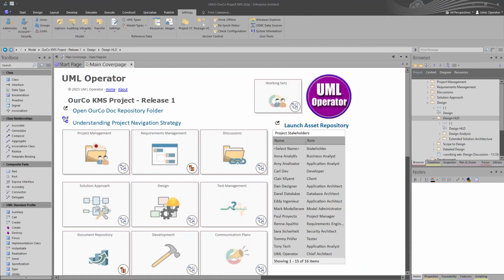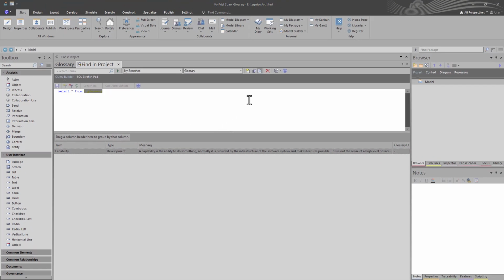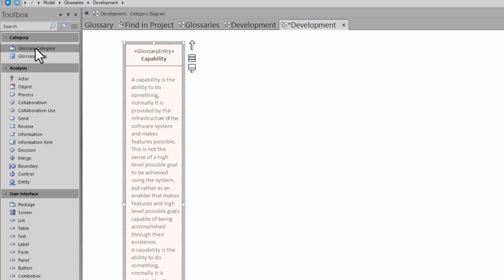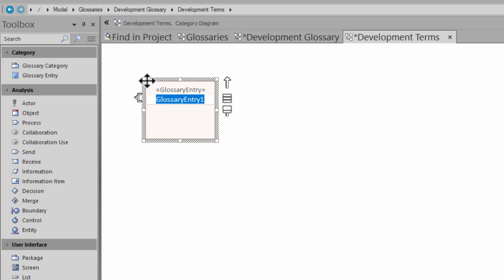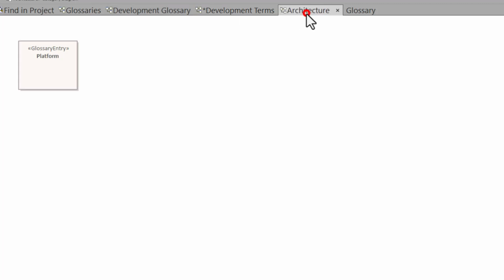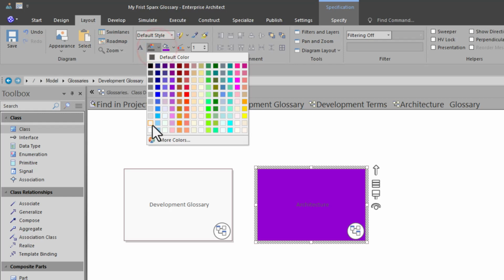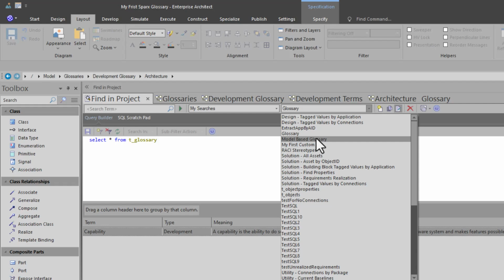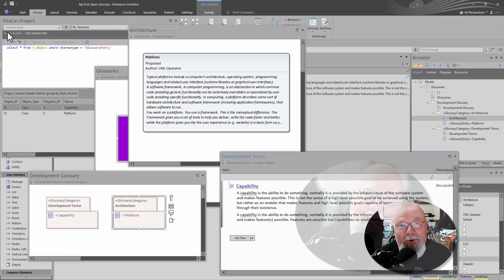My First Sparx EA Glossary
Welcome to “My First Sparx EA Glossary” – the ultimate beginner-friendly guide to mastering glossaries in Sparx Enterprise Architect! In this video, we introduce Sparx EA Glossaries, covering both the Project Glossary and the Model-Based Glossary to help UML modelers, CASE tool users, and stakeholders align on shared definitions and terms from day one.
Whether you're new to UML modeling, advancing your CASE (Computer Aided Software Engineering) skills, or seeking to present your vision through clear visual diagrams, understanding glossary setup in Sparx EA is a key step. Learn how to build a unified language for your models, ensure consistency across teams, and improve communication between analysts, developers, and business stakeholders.
Perfect for beginners in modeling, those aiming to enhance stakeholder communication, or professionals driving model-based delivery, this tutorial gives you a hands-on introduction to glossary features that support model-driven development and requirements clarity.

Chapters

0:00 - Intro
0:25 - Project Glossary
1:31 - Starting a Glossary
2:24 - How Project Glossary is Stored
3:08 - Get Started with Model-Based Glossary
6:56 - Step Through Adding Model-Based Glossary
9:43 - Managing Glossary Entries
12:39 - Access to Model-Base Elements
15:23 - Where Model-Based Data is Stored
16:10 - Wrap Up
18:18 - Outro